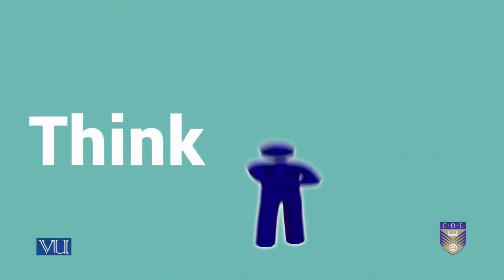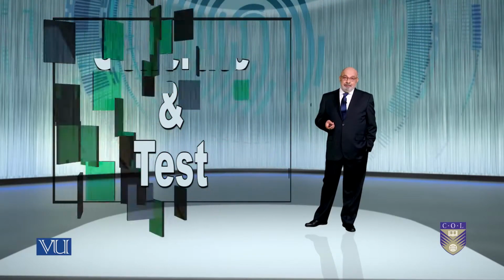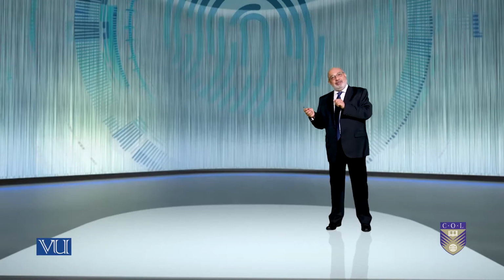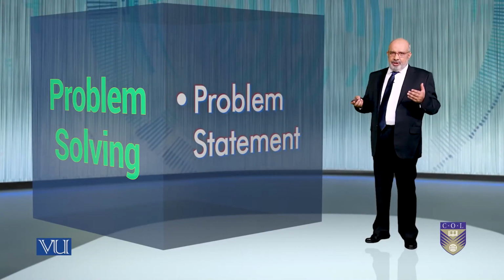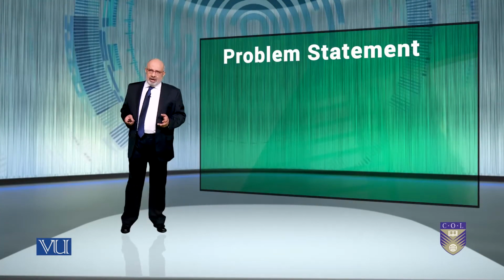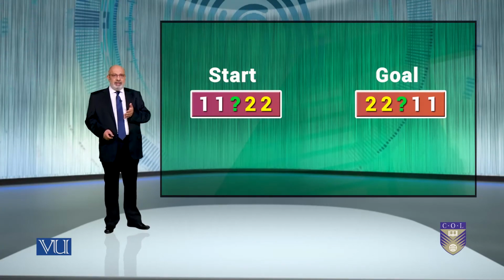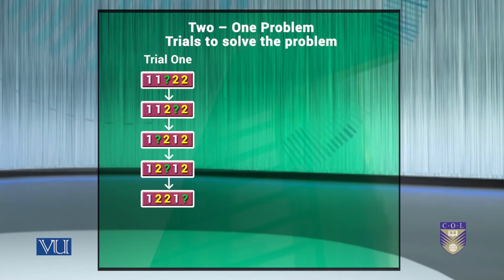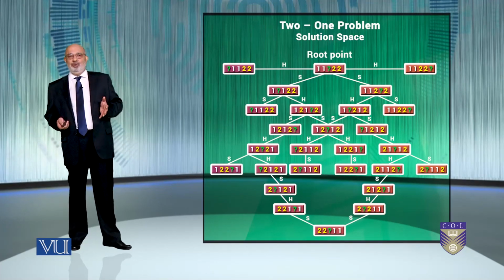15 What is Problem Solving